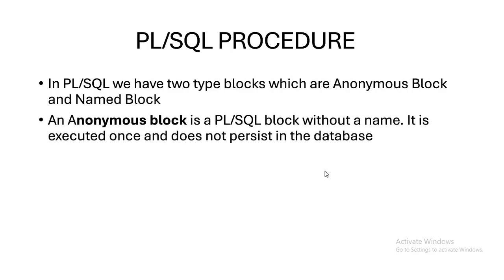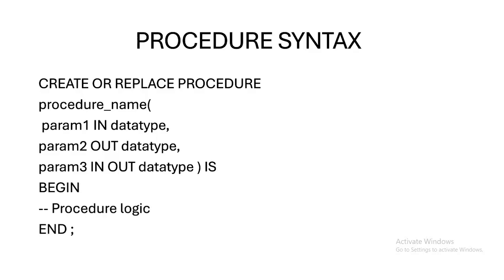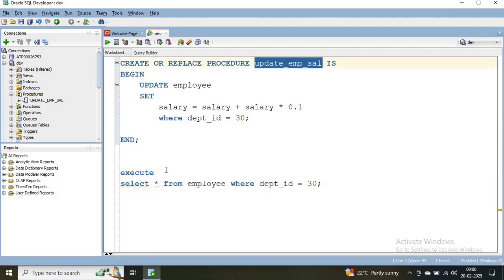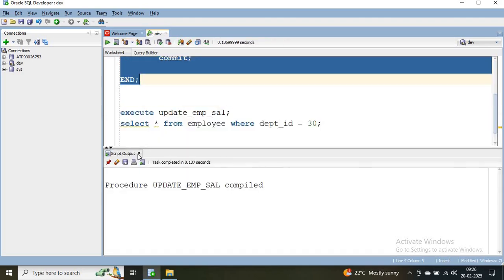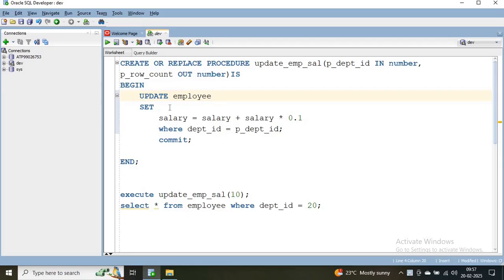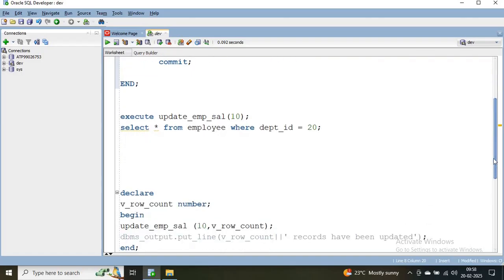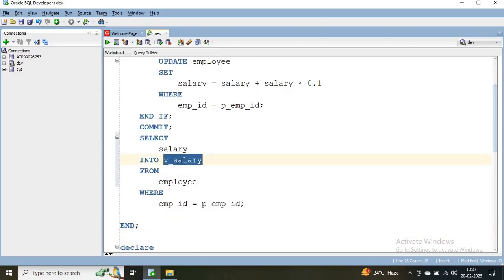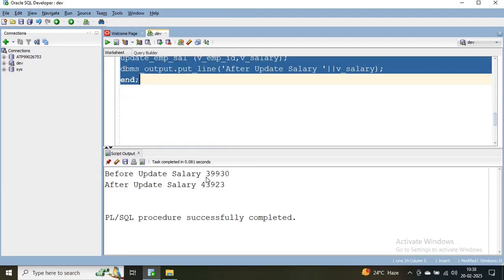PL/SQL Procedure| Parameter Types with Examples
PLSQLTutorial, PLSQLParameters, PLSQLProcedures, OracleDatabase, DatabaseProgramming, PLSQLExamples, ParameterTypesPLSQL, LearnPLSQL, SQLProgramming, DatabaseDevelopment